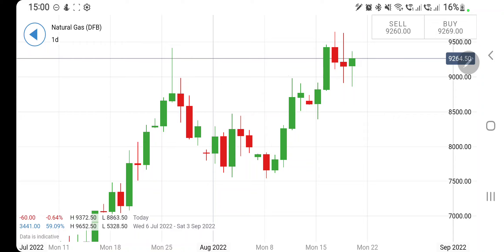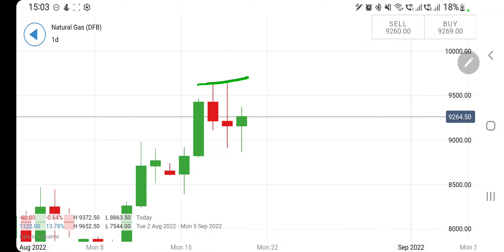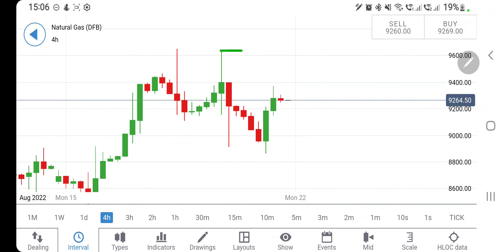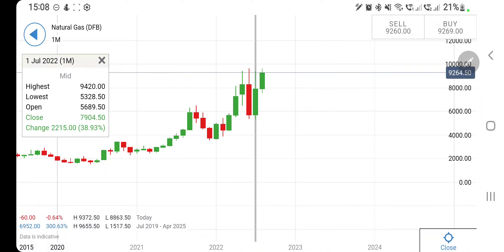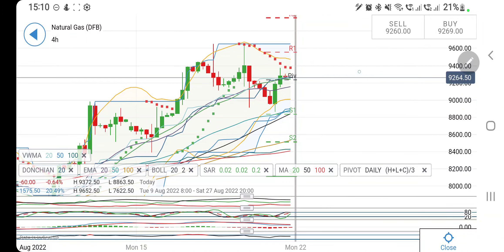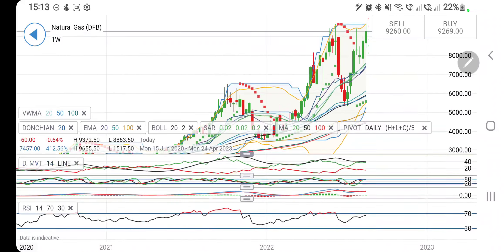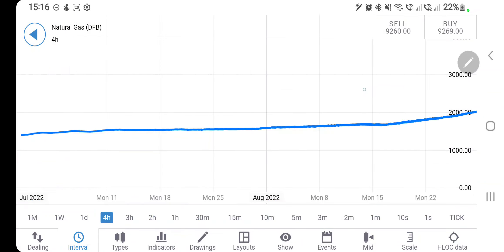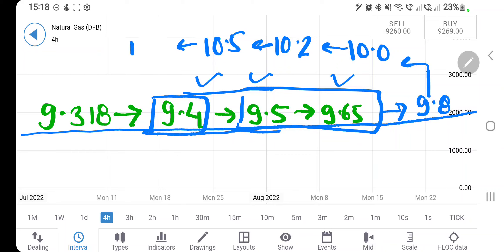Natural Gas Price Live !! Will NG Rally Next Week or Crash ? - Technical Analysis & Prediction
Join me in today's video to cover the weeklyanalysis and predictions of NG NaturalGas for 22nd -26th August 2022

This channel is to share with you all Trading related updates with technical analysis on Nifty, BankNifty, Dow Jones, Nasdaq, Nikkei, Dax, Hangseng, GOLD,SILVER,OIL and Natural Gad

Crude Oil WTI weekly technical analysis, Crude Oil  daily technical analysis, NFP trading strategy, gold NFP, how to Trade NFP forex, NFP live trading, non farm payroll trading strategies, Crude Oil WTI price forecast, Crude Oil WTI daily, Crude Oil Price, Crude Oil Price Today, Crude Oil Inventories, Crude Oil Option Chain, Crude Oil Investing, Crude Oil Futures
Natural Gas weekly technical analysis, Natural Gas daily technical analysis, NFP trading strategy, gold NFP, how to Trade NFP forex, NFP live trading, non farm payroll trading strategies, Natural Gas price forecast, Natural Gas daily, Natural Gas Price, Natural Gas Investing, Natural Gas Monthly Expiry, Natural Gas Inventory